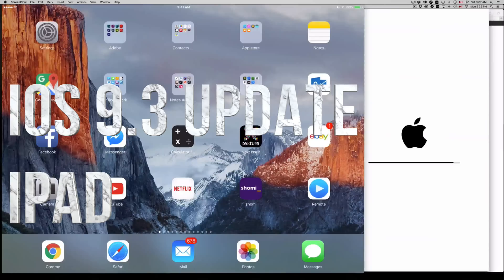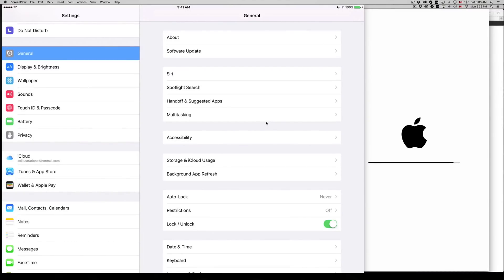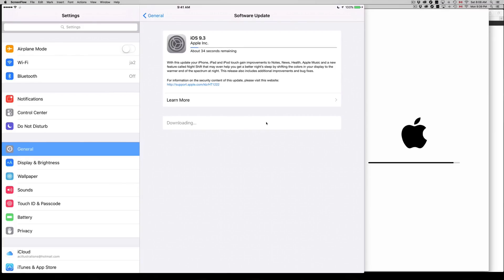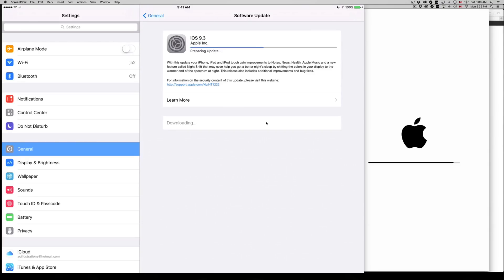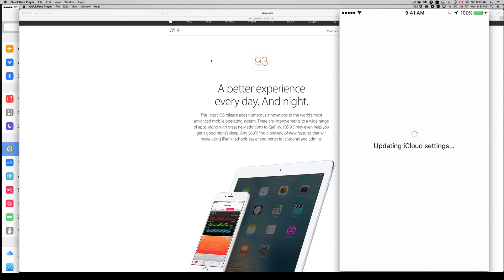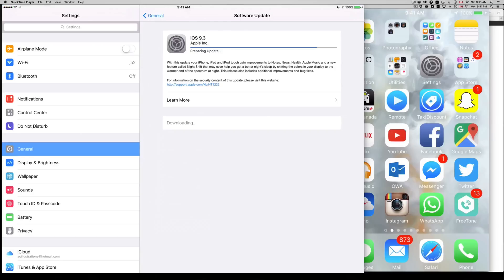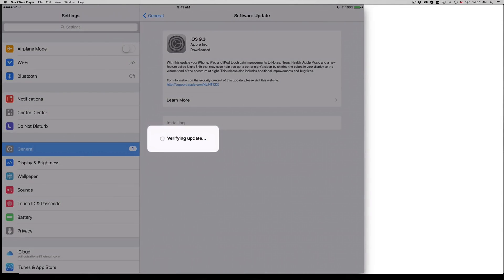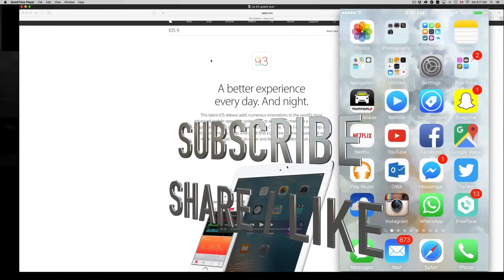How to Update to iOS 9.3 iPad Pro iPad mini iPad Air iPad 2 iPad 3 iPad 4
In this tutorial you will see how to update from start to finish , you will also get quick tips so everything goes ok and you won't have any problems. If you do encounter any problems, no matter what type, just comment here below so we can help you out. The latest update is iOS 9.3 for iPad . The only iPad that can't update to this is iPad 1. I would recommend NOT UPDATING SINCE iOS 9.3 has a lot of glitches including links not opening from safari , mail app , and other glitches